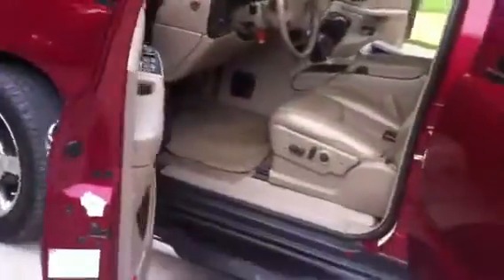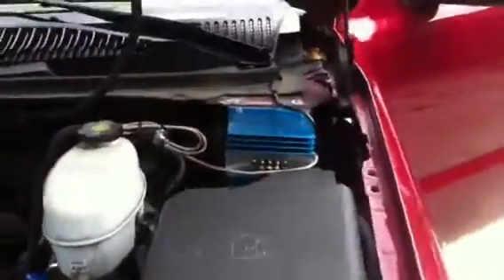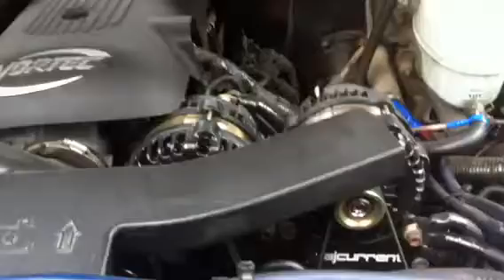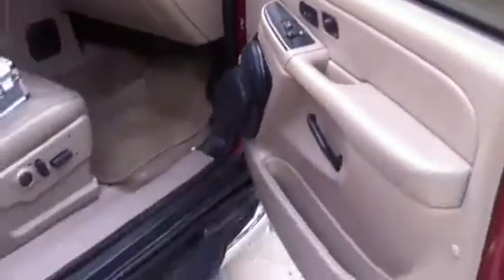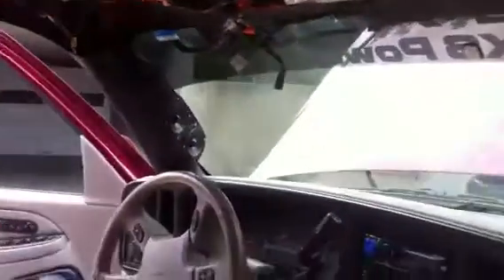The Burban walk around/ overview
Just a quick video showing where the Burban sits now... Still lots to come!!